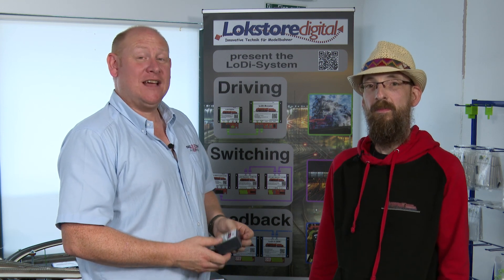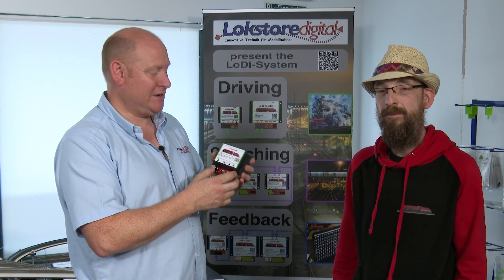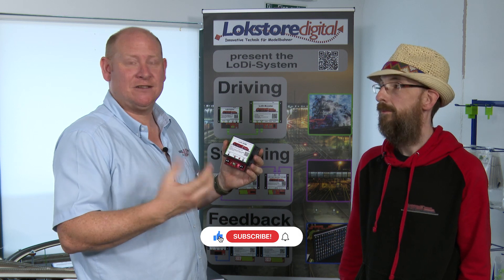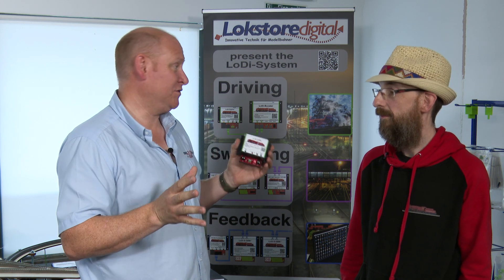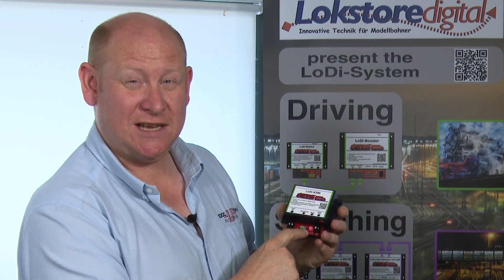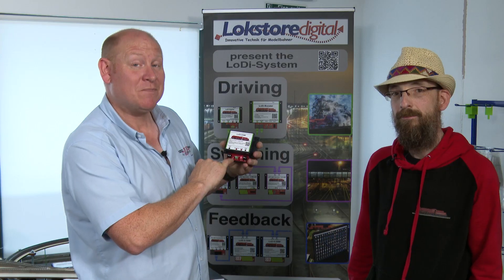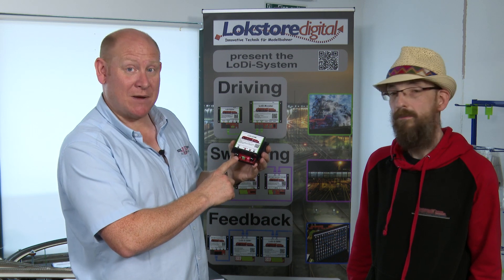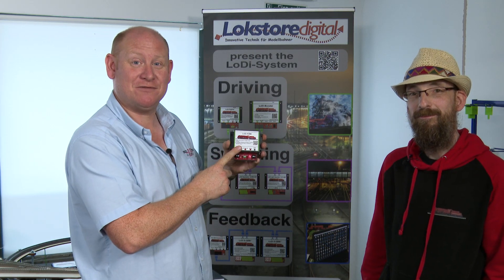LoDi KSM Reverse Loop Module. No 11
LoDi Solution for reverse loop control with track detection.